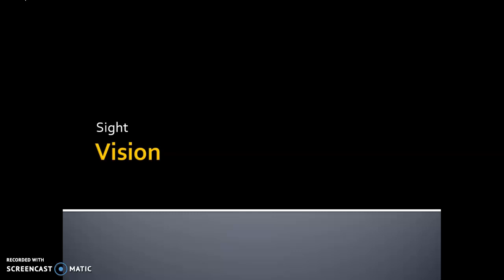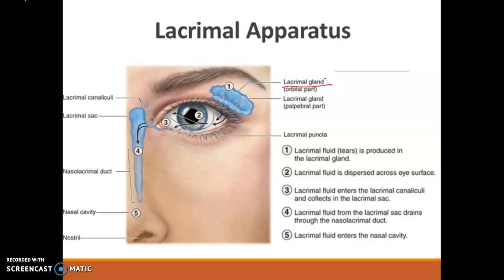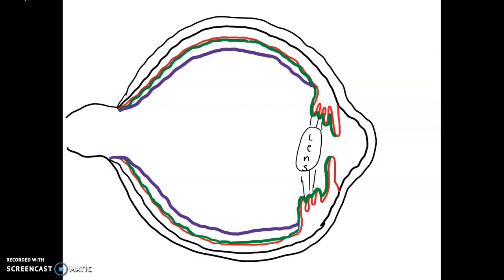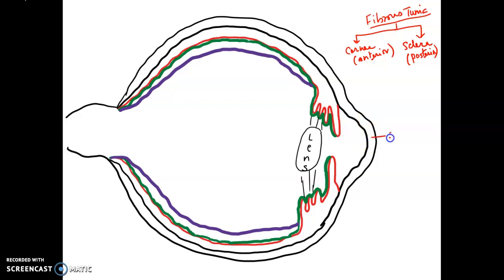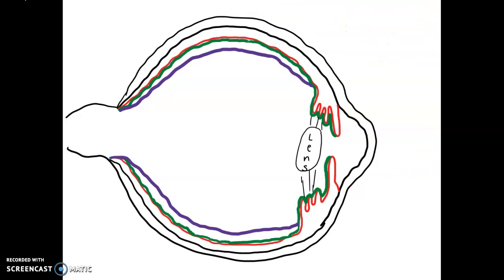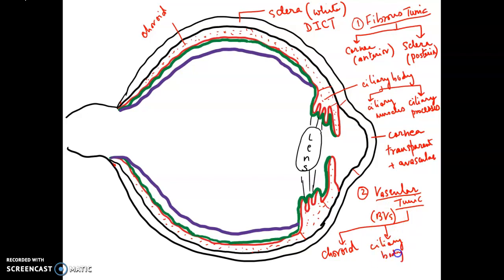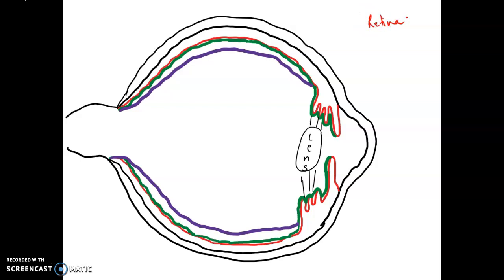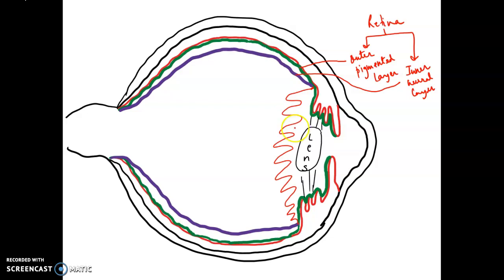eye part 1